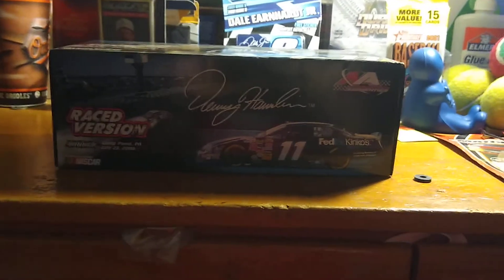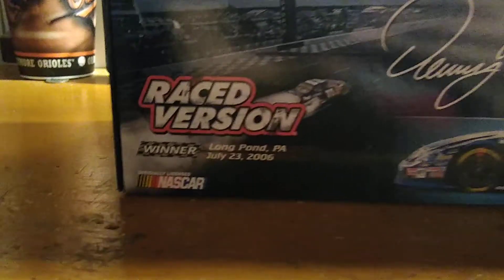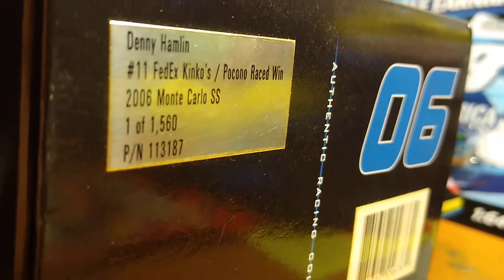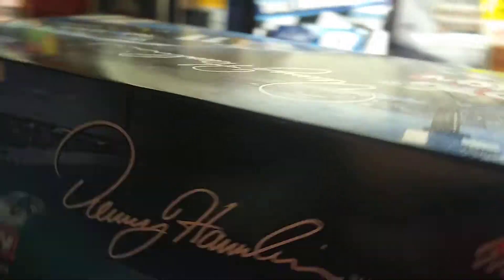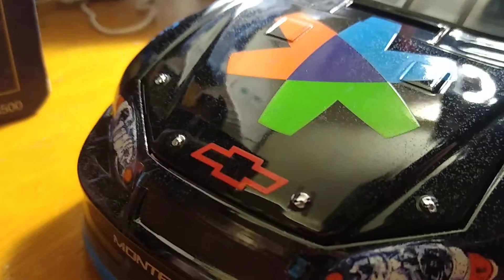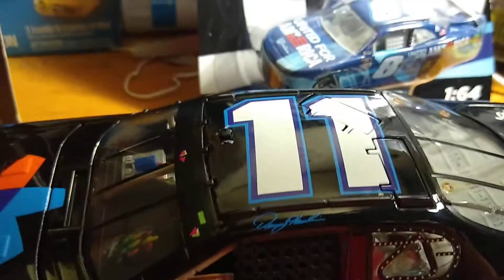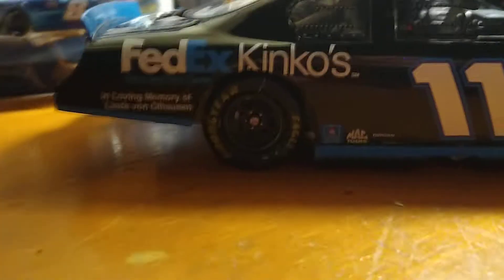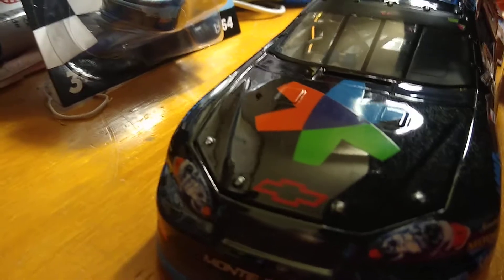Reviewing Denny Hamlin's 2006 Pocono-2 Race Win Diecast!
In this video I will be reviewing Denny Hamlin's 2006 Pocono-2 Race Win Diecast!